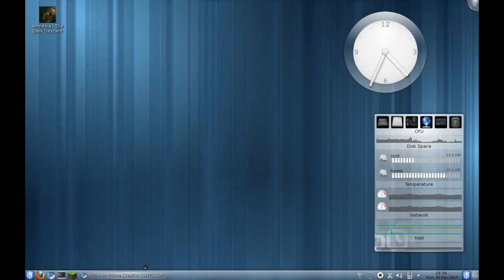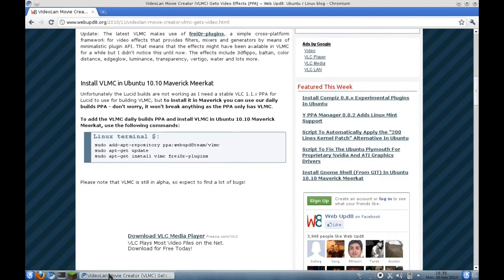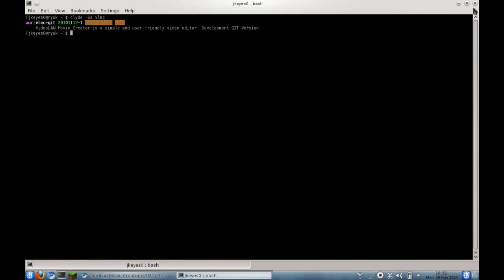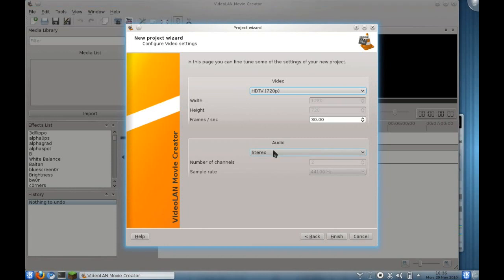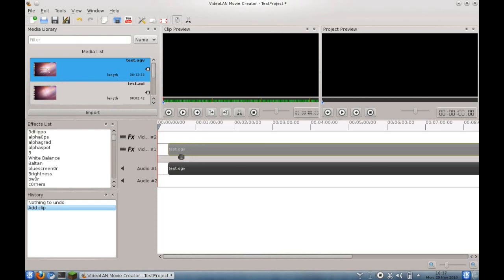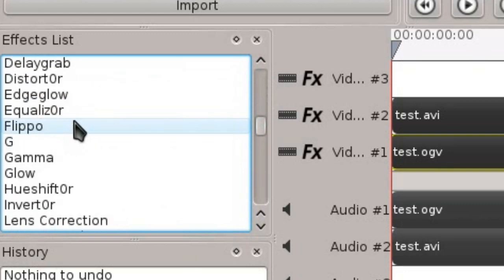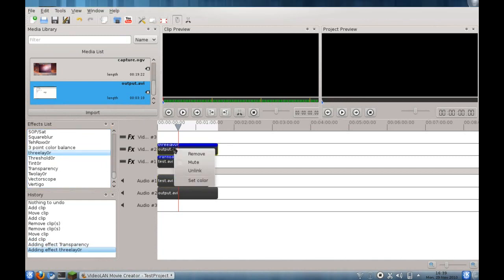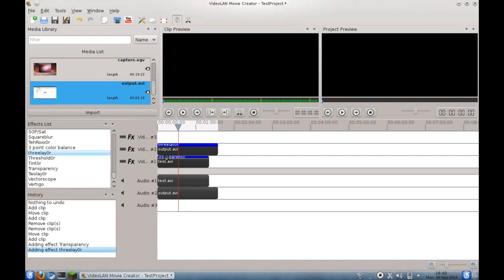VideoLAN Movie Creator (VLMC) Gets Effects! PPA Install Instructions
// Source Code
Install it on Arch: sudo clyde -S vlmc-git (or use your preferred AUR helper, or get it manually from the AUR)

Install it on Ubuntu from the Webupd8 PPA:
sudo add-apt-repository ppa:webupd8team/vlmc
sudo apt-get update
sudo apt-get install vlmc frei0r-plugins